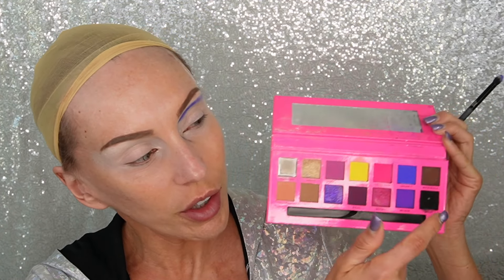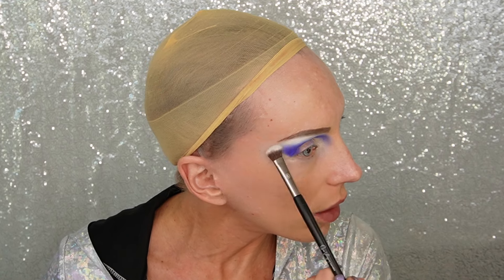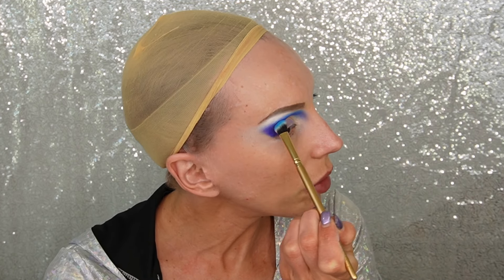ALYSSA EDWARDS RUPAUL'S DRAG RACE GLOBAL ALL STARS PROMO LOOK TUTORIAL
Hey guys!  I had to do another go at Alyssa Edwards makeup look!  I love Alyssa and I'm very happy she is representing USA at Global All Stars!  ⭐️

My name is Elaina.  I am a huge makeup fanatic, I love everything beauty, drag, makeup, glam.  You can find me on Painted With Raven S2 on WOW Presents Plus.❤️💋
I'm a self taught makeup artist, Group Exercise instructor and a licensed cosmetologist.  I'm Russian American that moved a bit, Miami, Atlanta, Las Vegas, New York.  Los Angeles is my current home and I'm loving it!